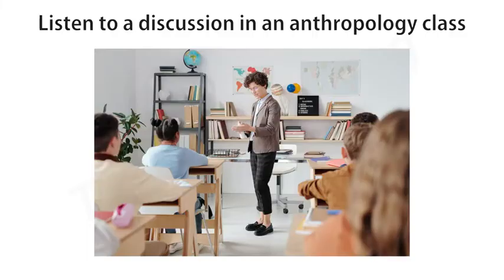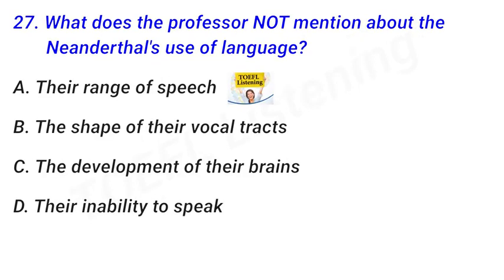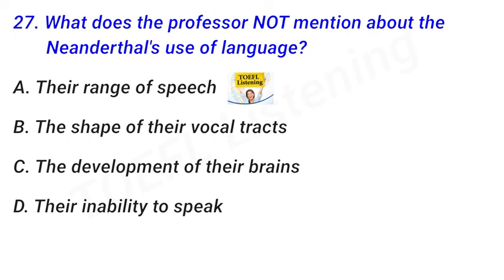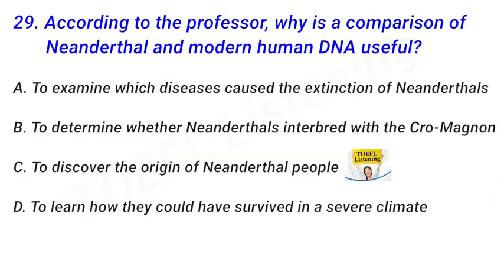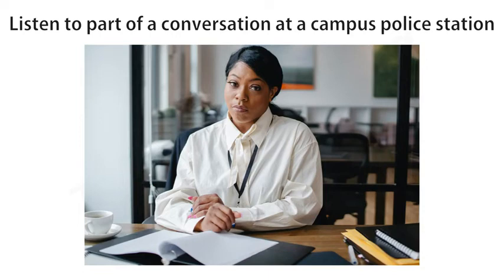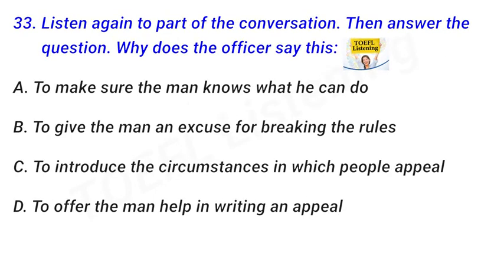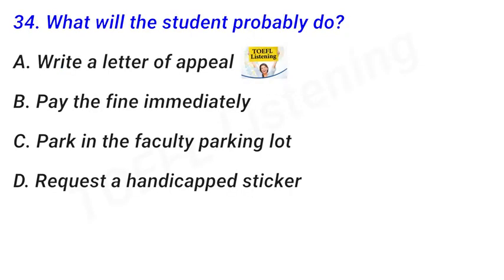TOEFL Listening Mock test 2022 With Answers - The new version